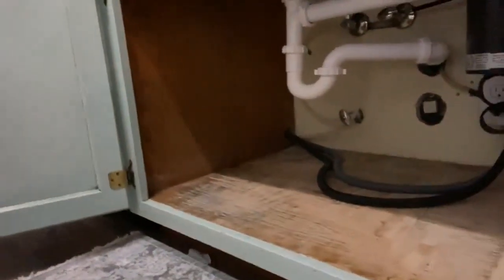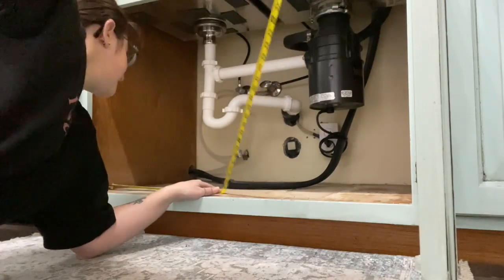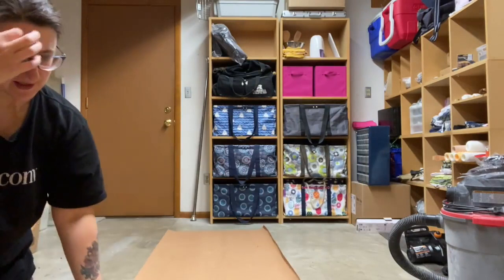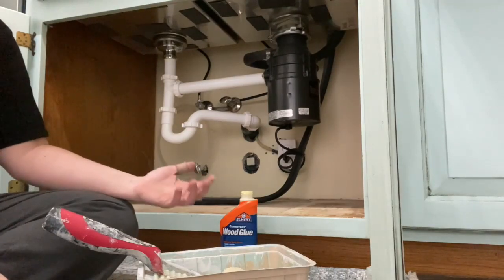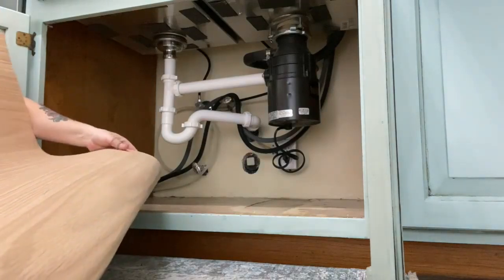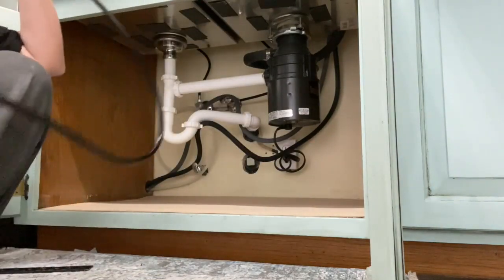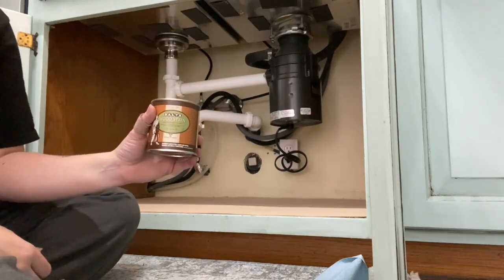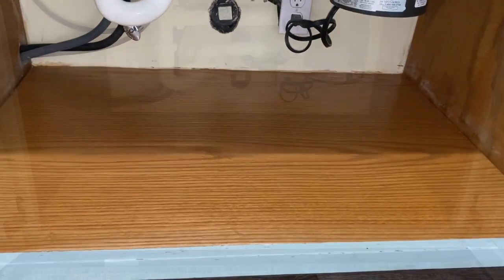How to Repair a Water Damaged Cabinet Interior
During covid, I took it upon myself to repair the water damaged cabinet bottom under my kitchen sink. It was super easy, and here's how I did it!